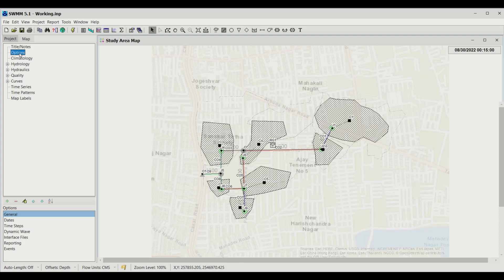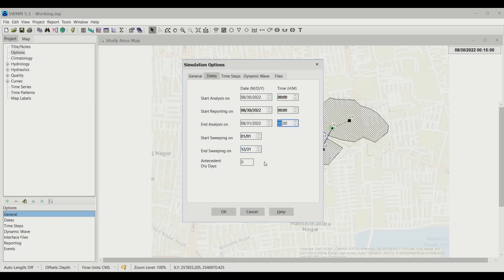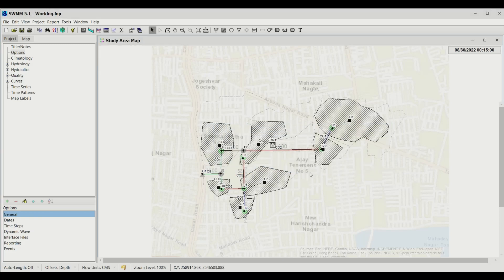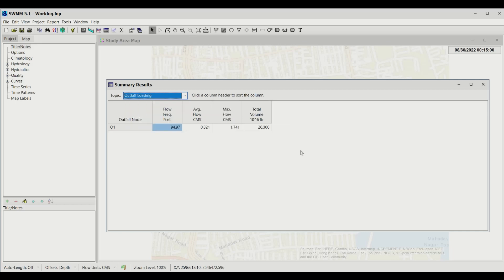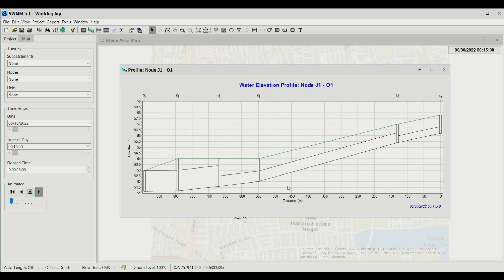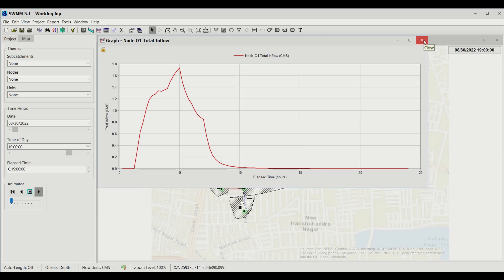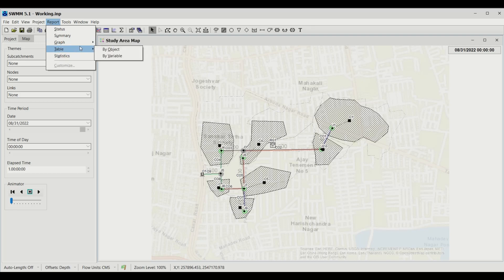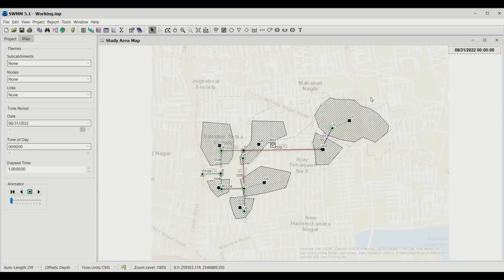6. Running the model and viewing results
Finally, time to run and view the results.